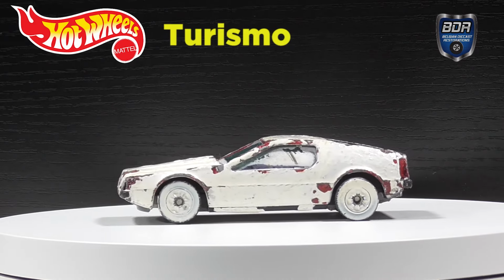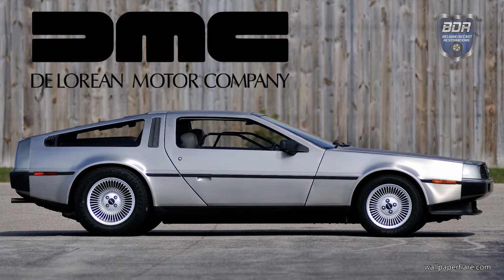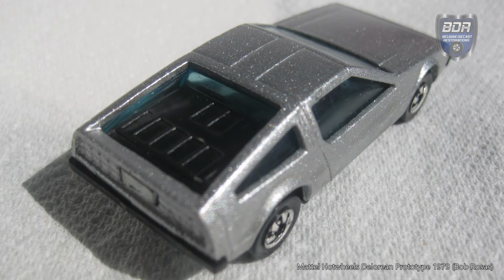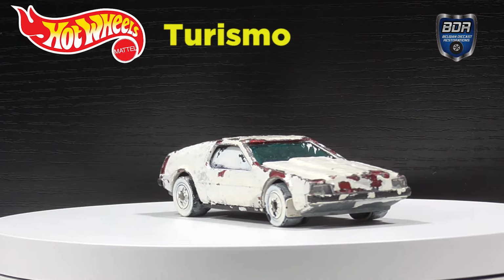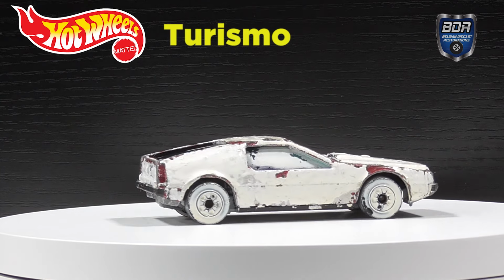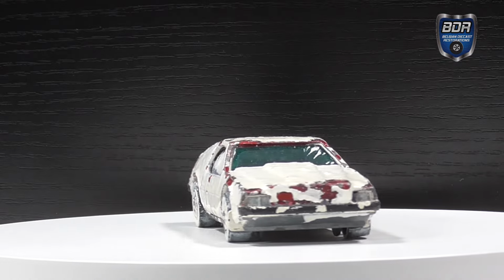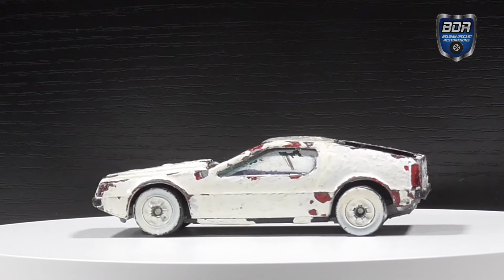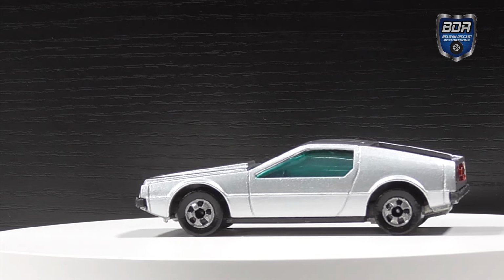The Hotwheels DeLorean that never was. Custom Restoration of the “Turismo” (DMC Challenge July 2024)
In 1978 Mattel had an oral deal with DMC to produce a diecast model of the Delorean. When DMC scrapped the deal, Mattel had to rework the casting which resulted in the ‘Turismo’. This model soaked in paint is a good candidate for a custom makeover.

Chapters
00:00  Intro
01:41  Dissassembly
02:36  Preparing the bottom plate for new axles
03:43  Wirebrushing the casting and bottom plate
04:35  Drilling a pilot hole and tapping a screw thread
05:12  Primer
05:24  Colour coat
05:38  Removing the paint from the plastics
06:59  Respraying the wheels
07:31  Detailing the tail lights
07:58  Sanding and polishing the window
08:41  Rechroming the hubs
09:03  Making new axles
11:06  Fixing the axles to the bottom plate
11:33  Reassembly
12:13  Result